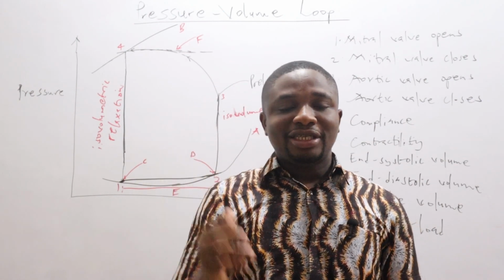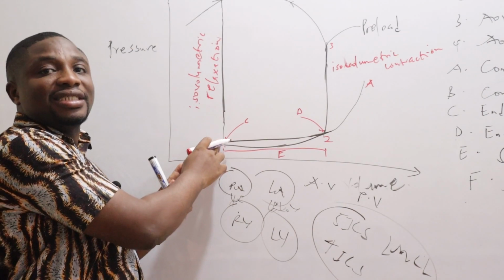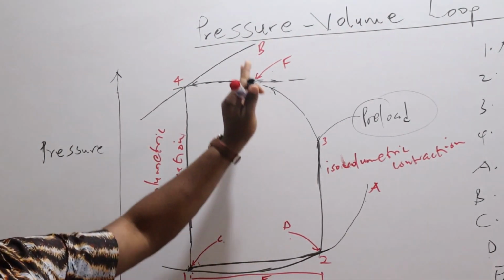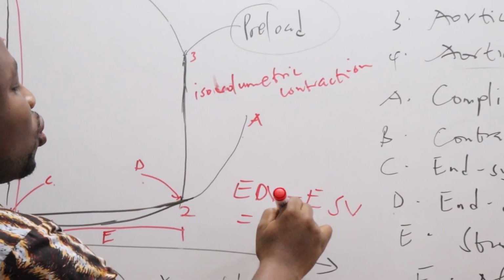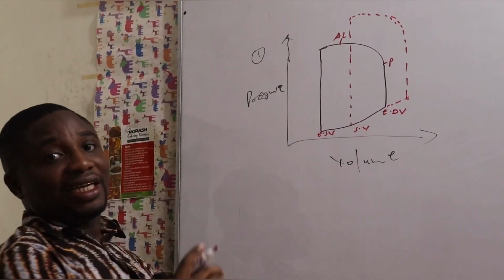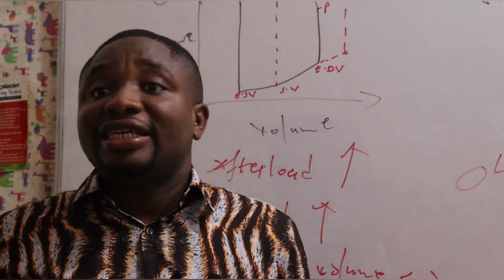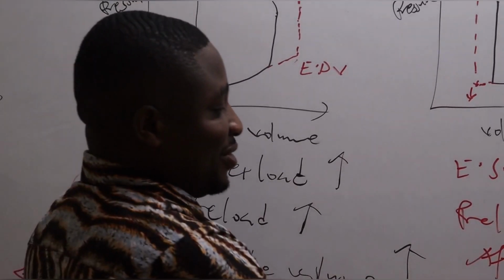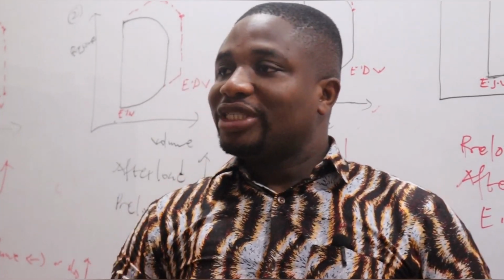Left Ventricular Pressure-Volume Loops: An Illustrative Conceptual Approach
In this classroom tutorial, Dr. Del explains the physiology of the left ventricular pressure-volume loops in an interactive session where the students answer the follow up questions.
Enjoy this session.

Video Shot By: Dr. Queen Agbodeka